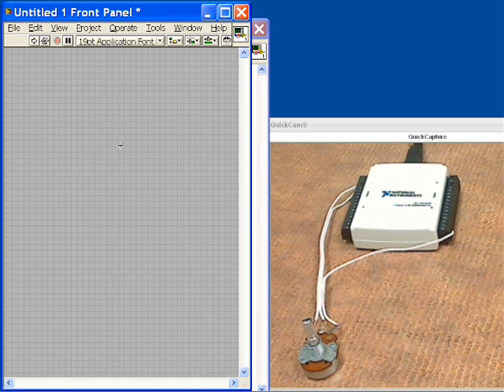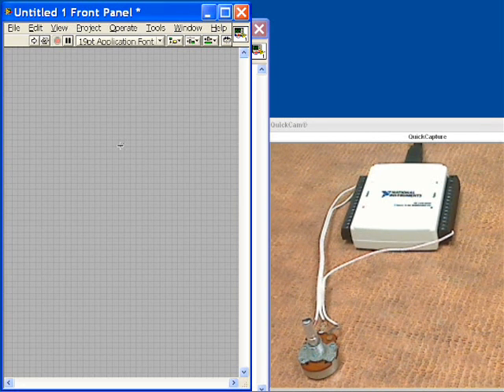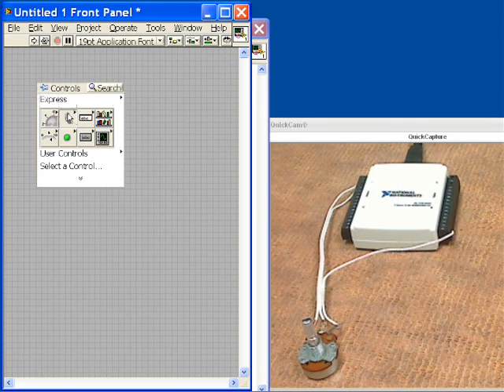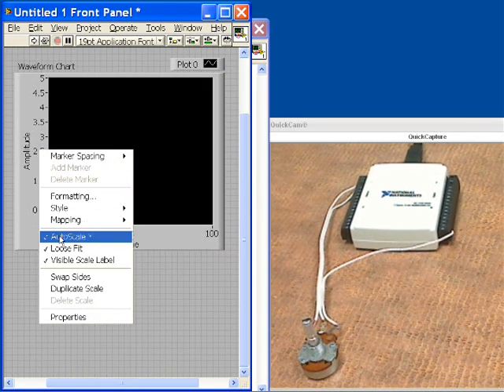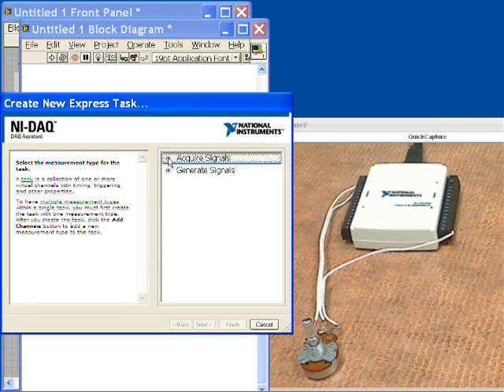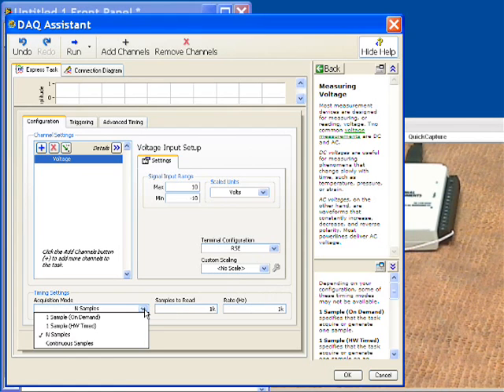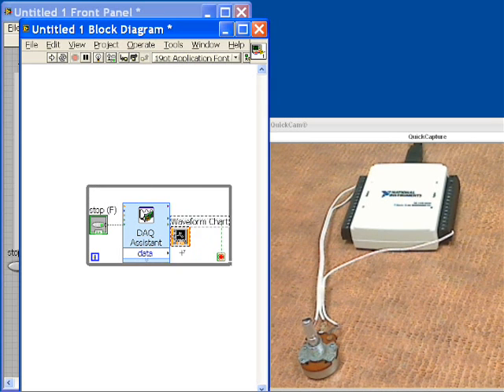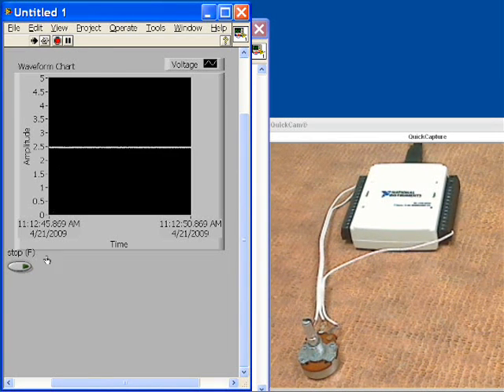Analog Input with USB-6009